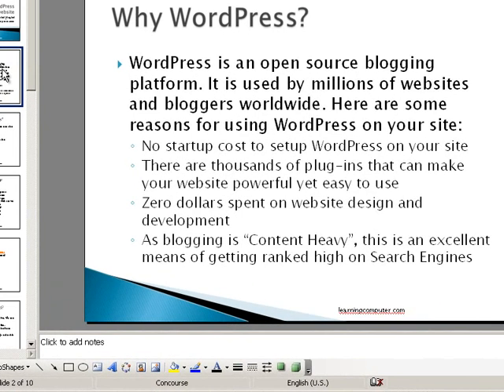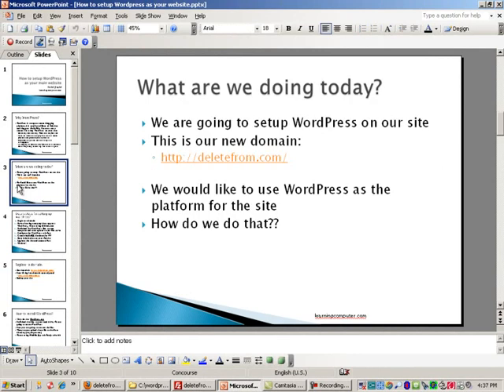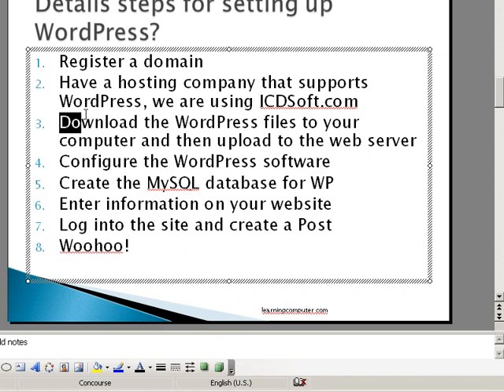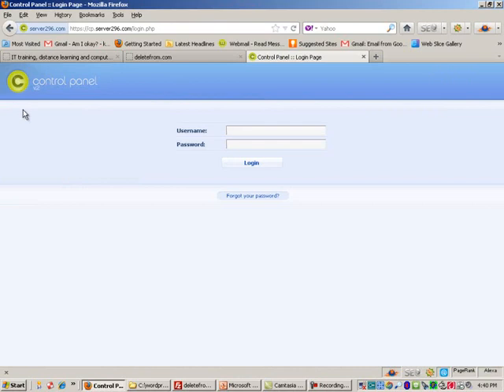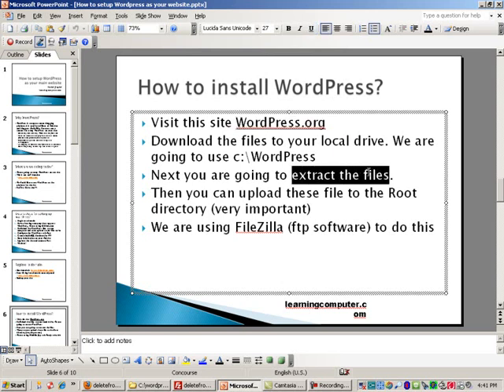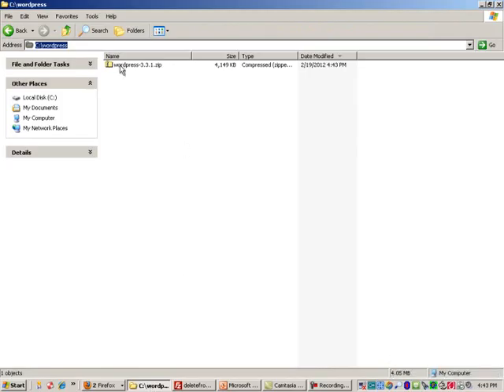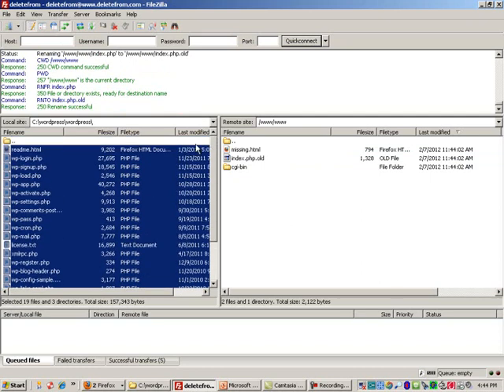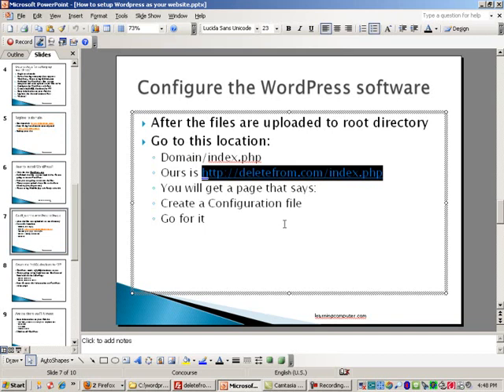How to Setup and Install WordPress | Beginner’s Guide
Some other helpful links:
How to optimize WordPress websites for SEO

In this video we show you step by step how to setup WordPress as your main site.

In order to install WordPress and set it up as your website, you need to do the following things:

-Register new website or domain that supports WordPress
-Back up your site and domain files
-Download and install the WordPress application
-Extract all the files and upload them using FileZilla
-Configure the WordPress Software
-Create MySQL database and MySQL user for Word press on your hosting
-Enter information about your new blog like Title and Name of Blog
-Login to your site and create a new blog post